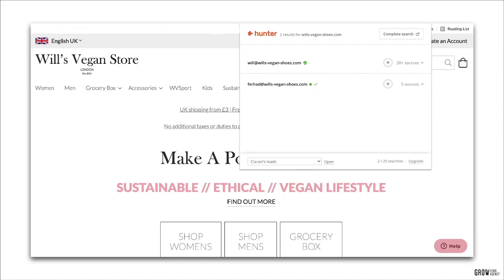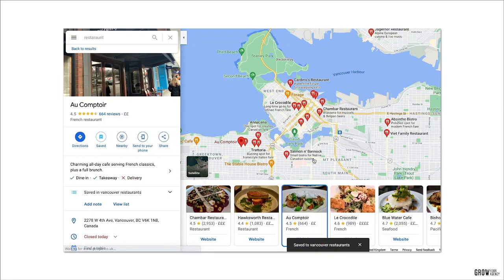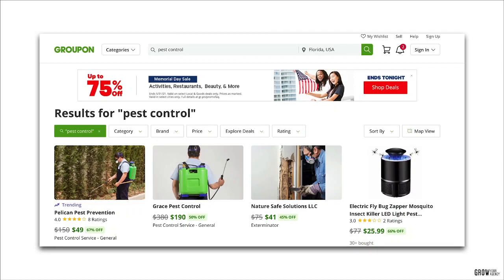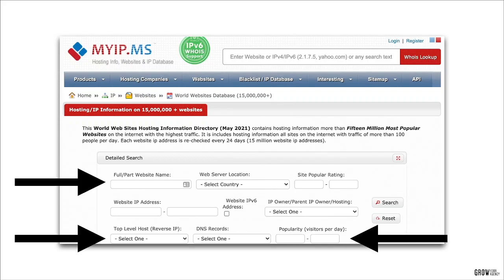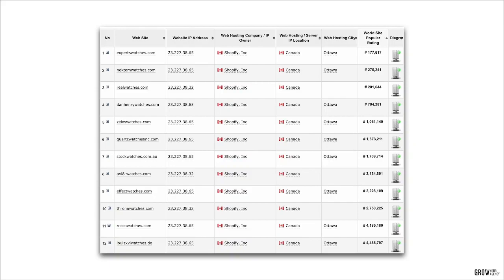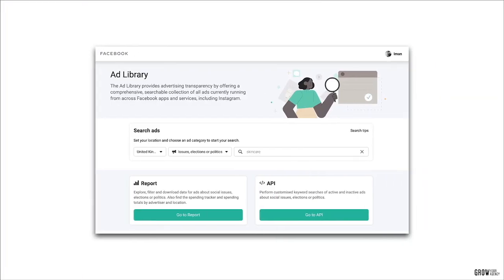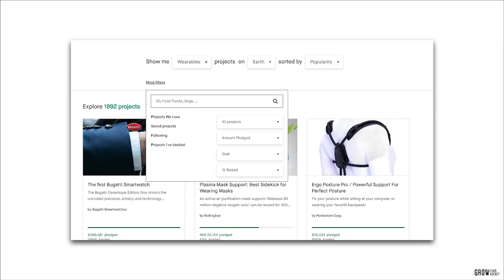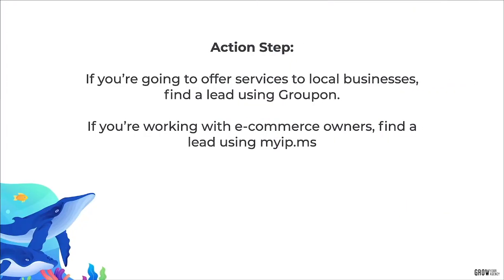Free Lead Gen